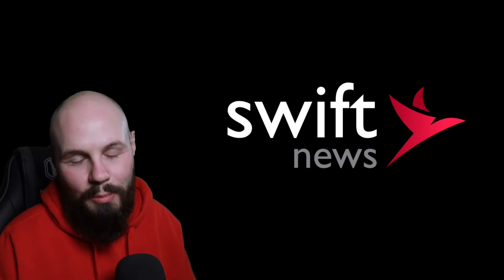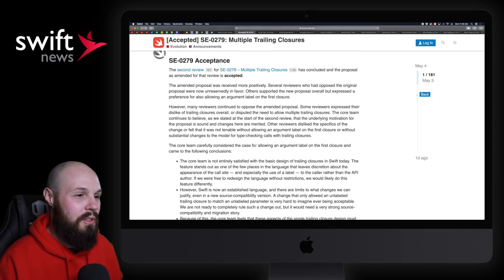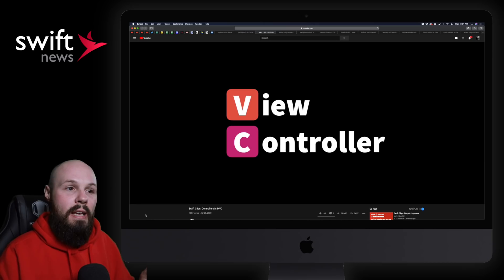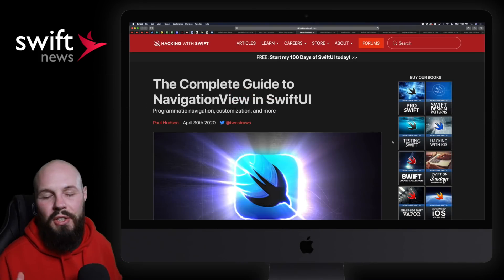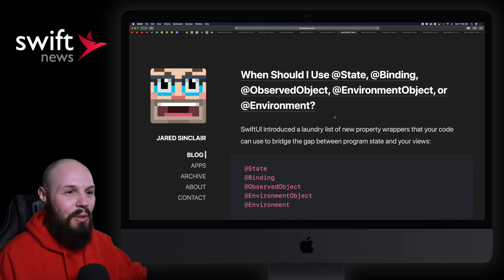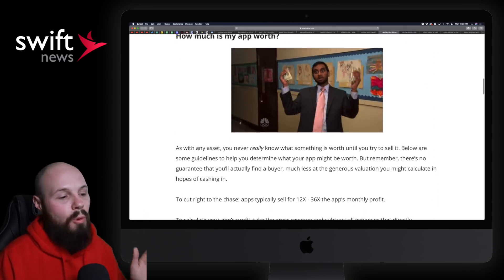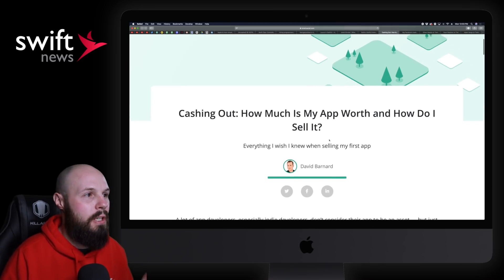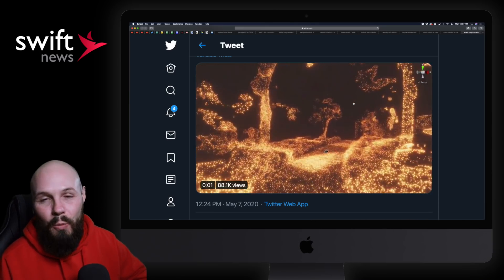WWDC 2020, Multiple Trailing Closures, MVC, SwiftUI, Selling an App & More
In this episode we discuss WWDC 2020, Multiple Trailing Closures, MVC, Take Home Projects, SwiftUI Guides, Selling an App, ARKit. Just to name a few...

Timestamps:
0:00 Intro
1:12 WWDC 2020
1:48 Trailing Closures
3:48 MVC
4:48 Take Home Project
7:06 SwiftUI Guides
8:48 SwiftUI Cheat Sheet
9:48 SwiftUI Animal Crossing
10:38 Sell an App
13:18 Facebook SDK
14:46 AR Corner